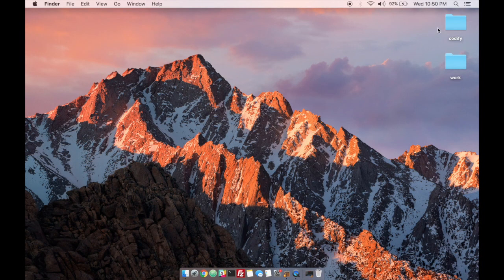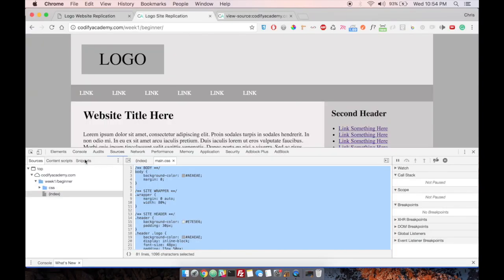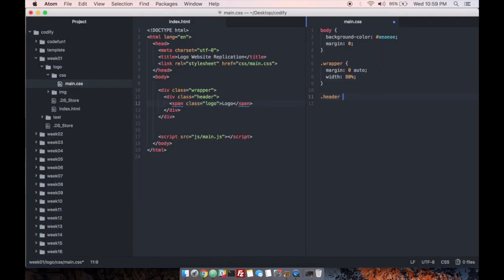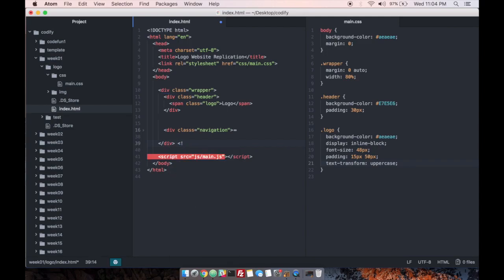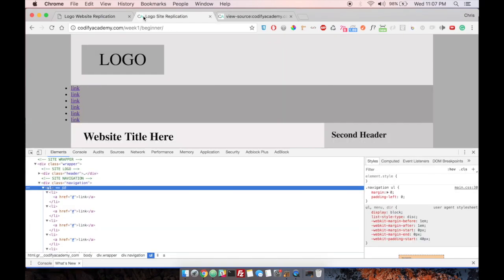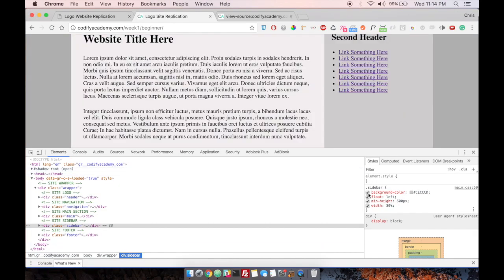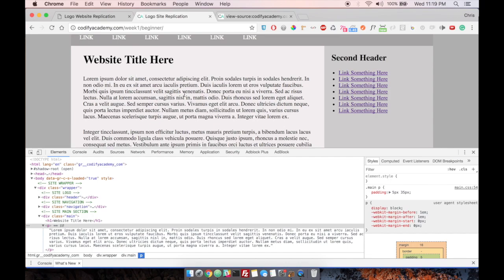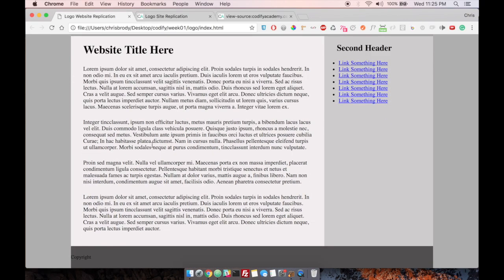A website replication of our simple Logo site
This video is about how to replicate a website from scratch